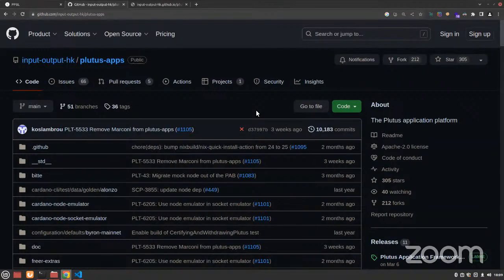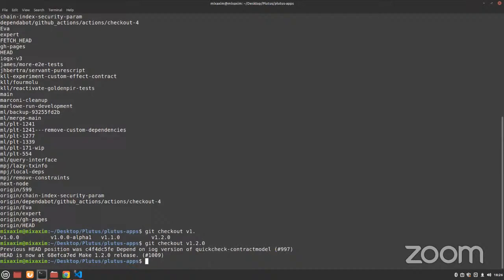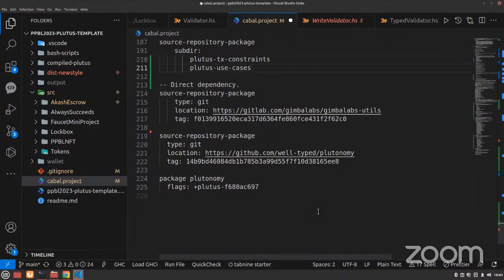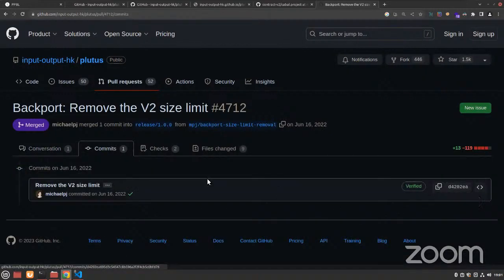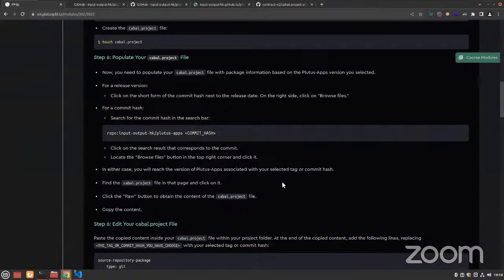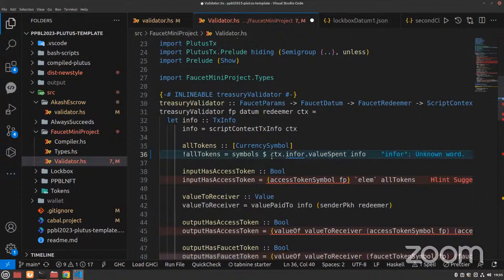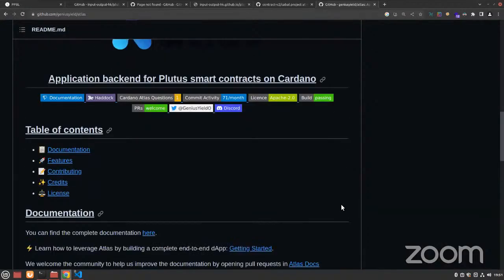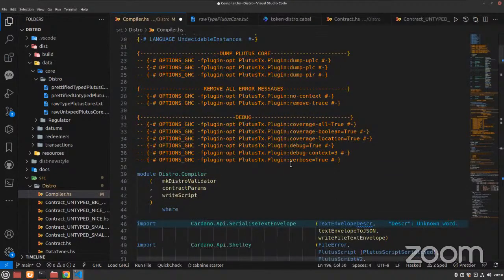Plutus PBL Live Coding 2023-09-28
Gimbalabs Playground meets on Wednesday and Thursdays at 1430 UTC.

Everyone is welcome.

00:00:00 Intro
00:02:05 Why plutus-apps?
00:03:30 The importance of choosing right plutus-apps "flavor" (a.k.a. version)
00:05:40 Updating and Upgrading a project are similar
00:07:43 Questions from our students
00:12:48 Take me to the terminal
00:14:21 Project creation starts!
00:15:11 There you are, plutus-apps!
00:16:36 Creating cabal.project and myproject.cabal
00:17:44 The importance of cabal.project
00:18:17 Choosing a plutus-apps version
00:23:31 Setting the cabal.project file of your project
00:25:12 Adding plutus-apps to your cabal.project file
00:31:56 Updating and Upgrading your project
00:38:30 Questions from our students (a little bit of *plutonomy* in the mix)
01:12:04 Setting the myproject.cabal file of your project
01:23:25 What would a javascript validator look like (vs. Haskell)?
01:24:25 Some Haskell tricks that can make your live easier
01:30:04 Questions from our students